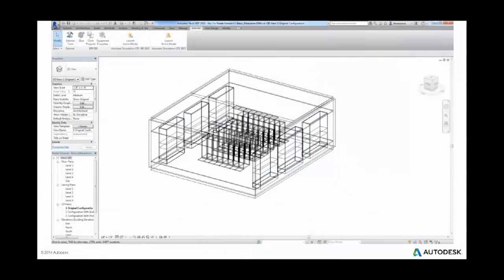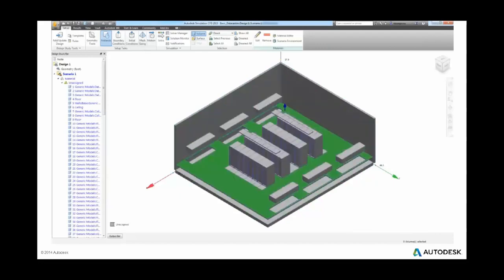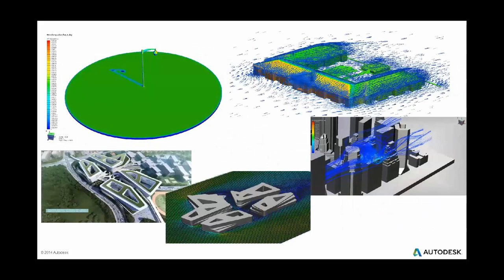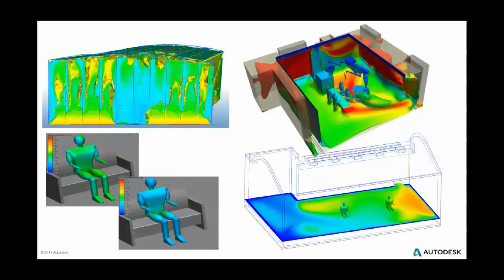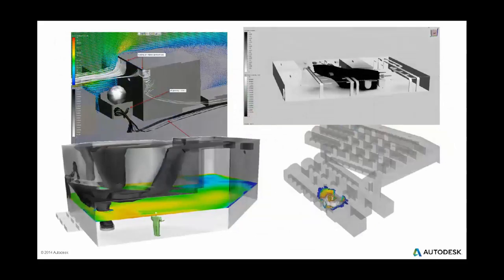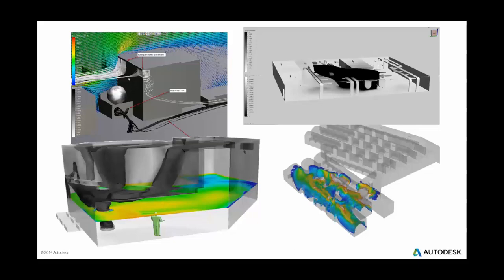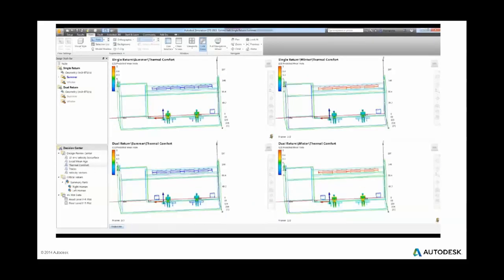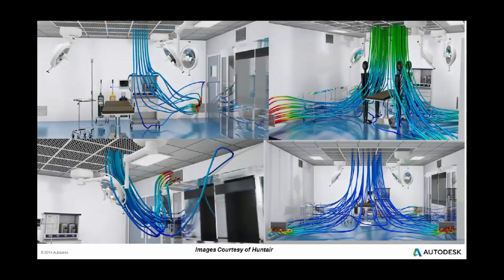CFD for Architecture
See how Autodesk CFD can be used to optimize flow and temperature in and around buildings and data centers.